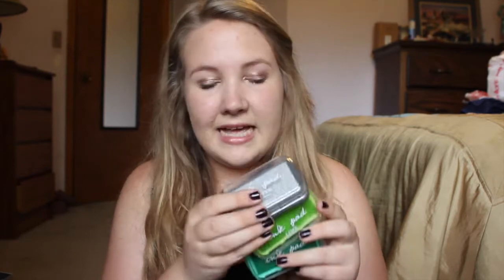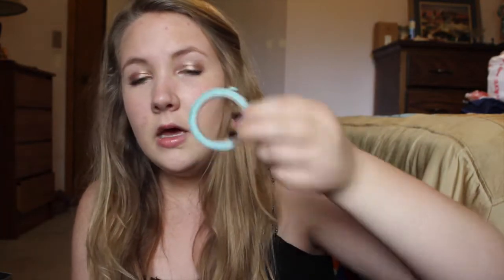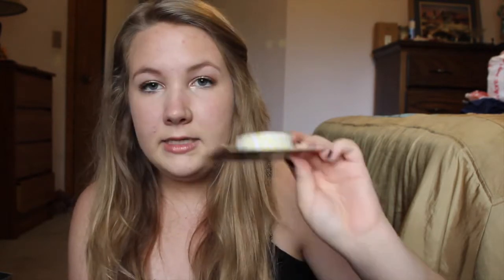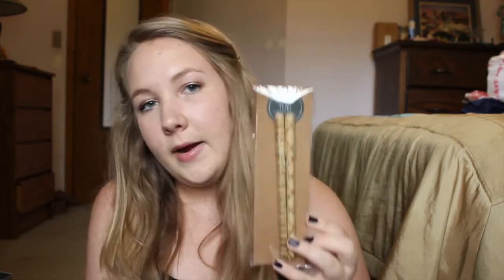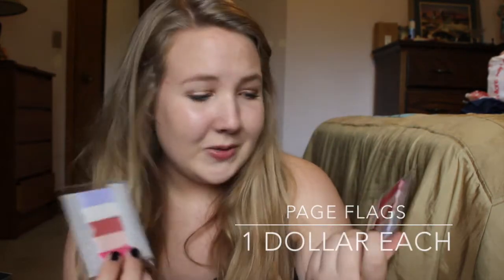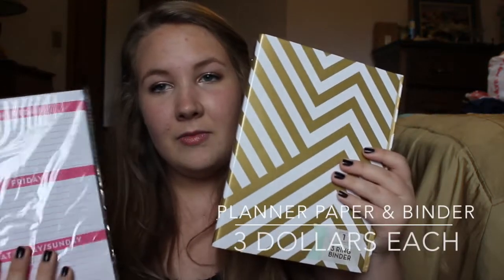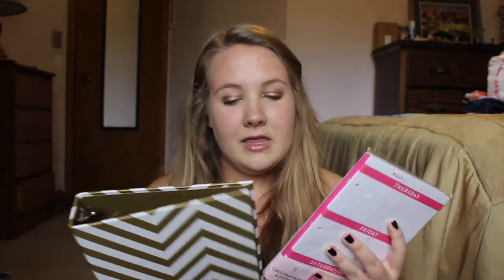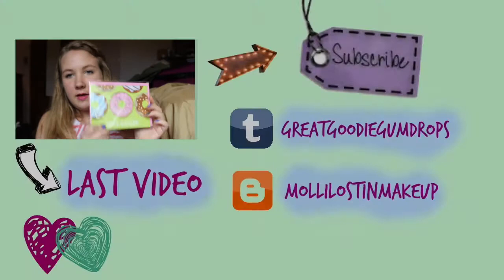Target Dollar Spot Haul July 2015! Planner Supplies & more! // MolliLostInMakeup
-Hola Chicas!-
Here is a video I have been sooo excited to upload! It is my target dollar spot haul, & I hope you all enjoy it. It's more of a collective haul from the previous trips I have done in the past month or so :)
Much love from my house to yours-
Xx,
Molls :)